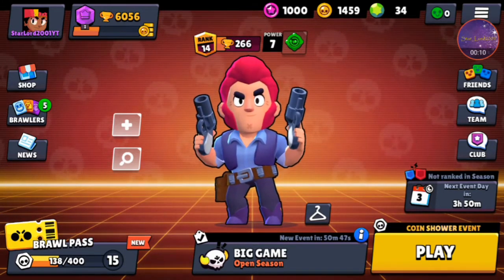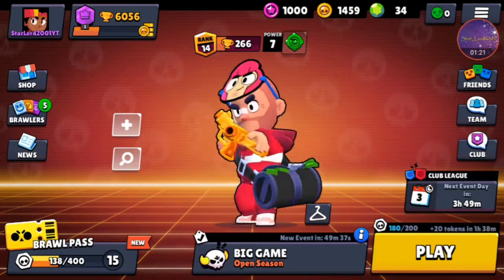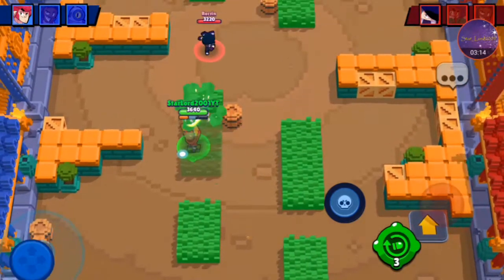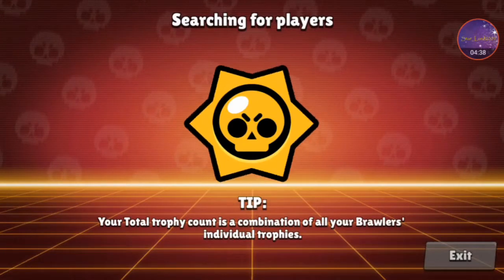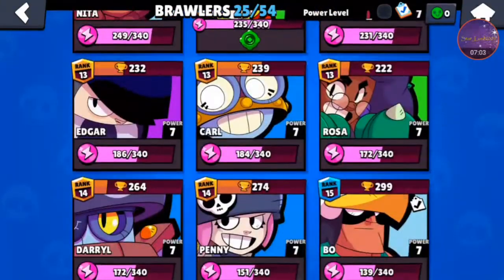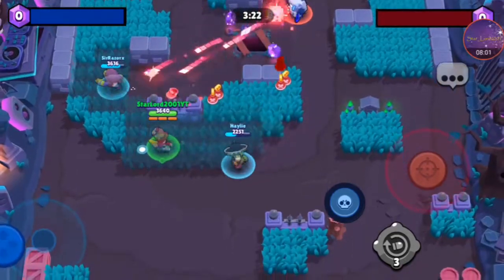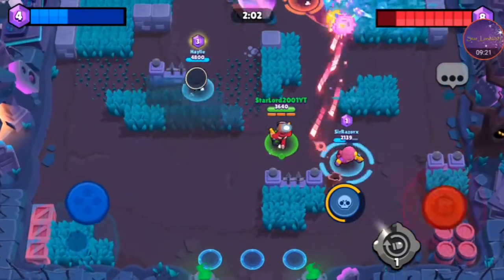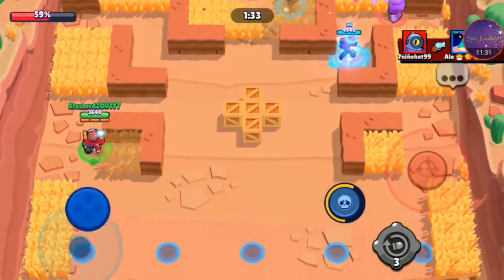Brawl Stars Ep#43 (Handsome Colt Skin)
Today I play more brawl stars and i showcase the Handsome Colt skin.